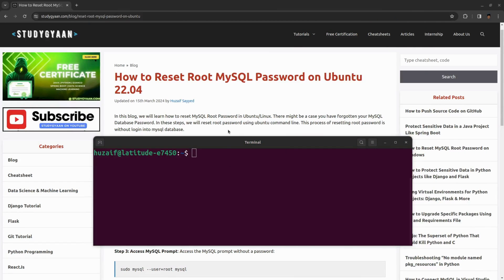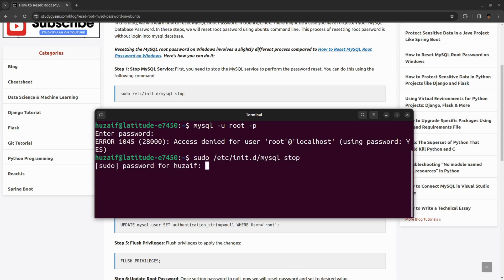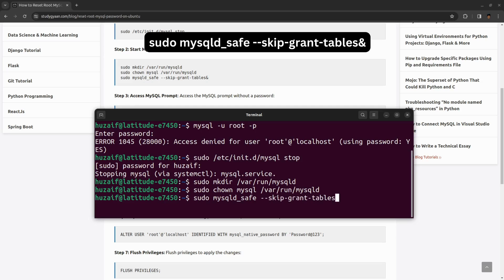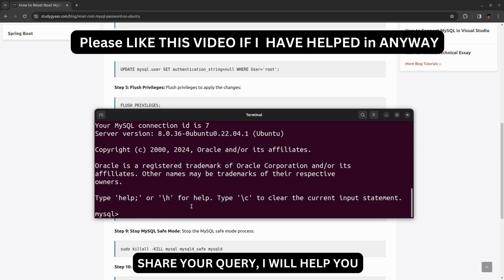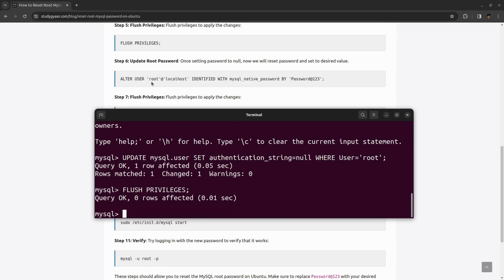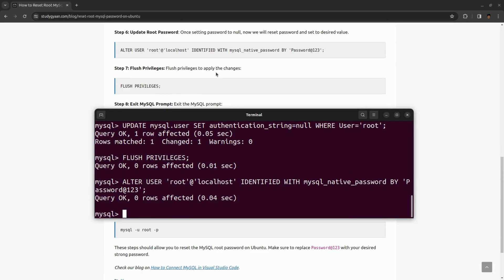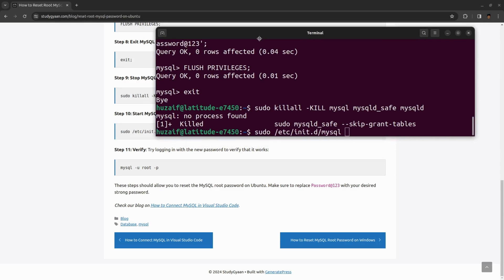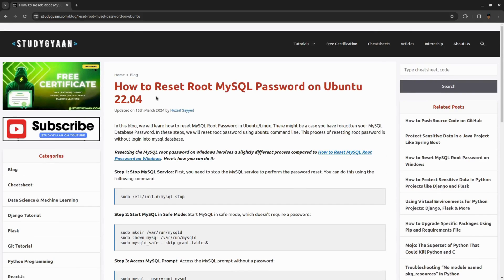Forgot Password of MySQL Root User in Ubuntu 22.04 / Linux - No Password Required Steps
Learn how to reset or change password of MySQL User in Ubuntu without Password. Step by step guide - How to Reset Root MySQL Password on Ubuntu 22.04

00:00 How to Reset Root MySQL Password on Ubuntu 22.04
00:26 Explanation of Forgotten Password in MYSQL
00:44 Step 1 - Stop MySQL Service
01:04 Step 2: Start MySQL in Safe Mode
02:05 Step 3: Access MySQL Prompt
02:30 Step 4: Update Root Password
03:36 Step 5: Set MYSQL Root Password
04:44 Step 6: Exit MySQL
04:51 Step 7: Kill MySQL Safe Mode
05:14 Step 8: Start MySQL Service
05:45 Step 9: Verify MySQL Password Reset
06:05 Outro